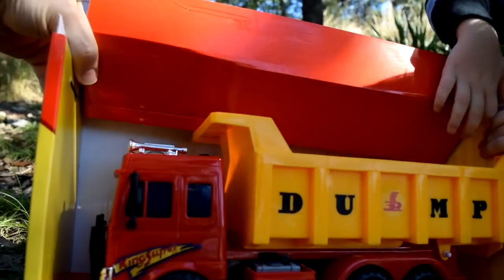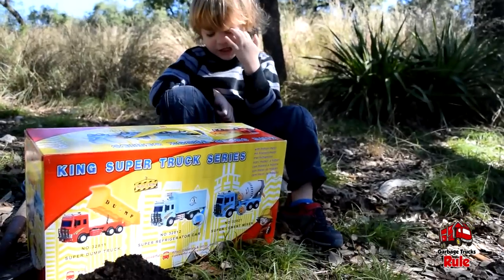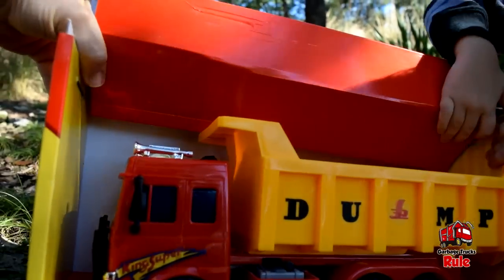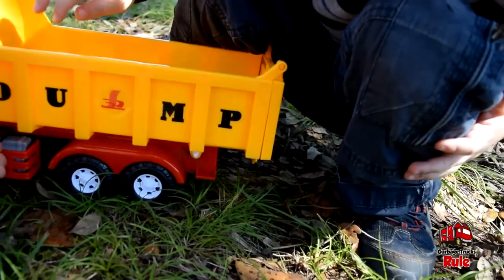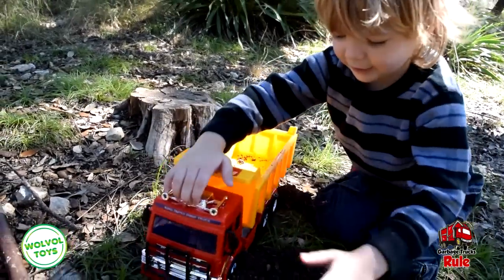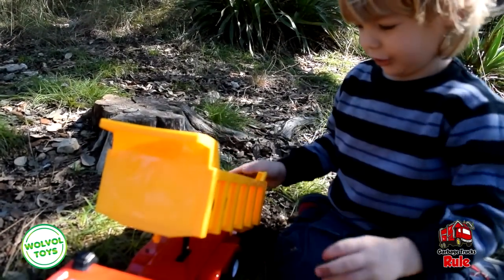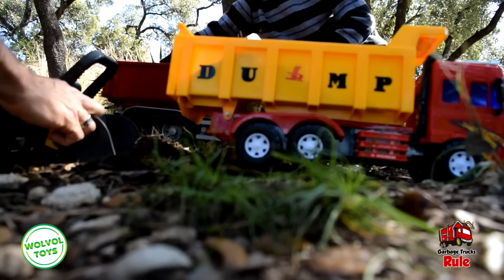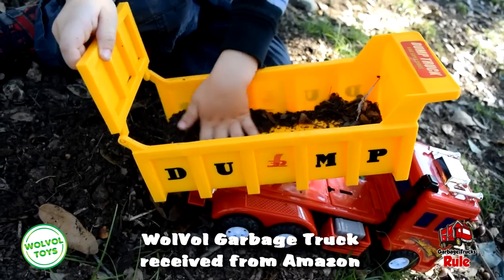Dump Truck Videos For Children l WOLVOL Dump Truck UNBOXING And Review l Playtime For Kids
WolVol Big Dump Truck Toy for Kids with Friction Power (Heavy Duty)
15 inch dump truck, made from heavy duty plastic
Slide the side button and the dumpster will pick up
Quality and design similar to the old good trucks
Recommended Gift for 3 year olds and up
Friction powered, no batteries needed

No cursing family friendly garbage truck videos for children, recycling garbage trucks, trash trucks and refuse trucks like Bruder, Man, Tonka, Lego and matchbox.  Construction truck videos for children,  diggers, dump trucks, excavators, road rollers, cranes, car carriers, backhoes, CAT and more.  Lots of construction vehicles too!

Unboxing Toy Garbage Truck and Toy Truck Videos

Toy garbage trucks, dump trucks, skidsteers, fire trucks, cement mixers and more!

Real Garbage Trucks Picking Up Trash!

Rear loaders, side loaders and front loaders picking up trash in real life.  Trash and recycling garbage trucks.

Garbage Truck Simulator Games

Watch as we play garbage truck simulator PC games!

Adobe After Effects, Sony Vegas 10.0
Title: Dump Truck

Stock footage provided by license via videoblocks.com